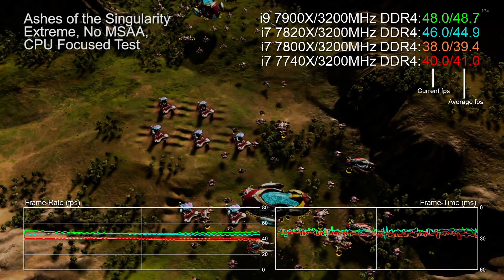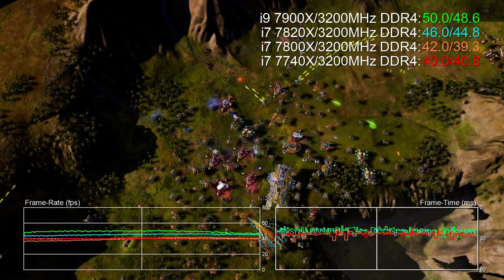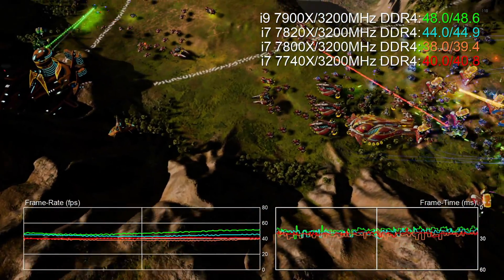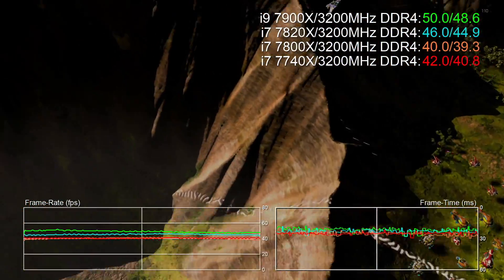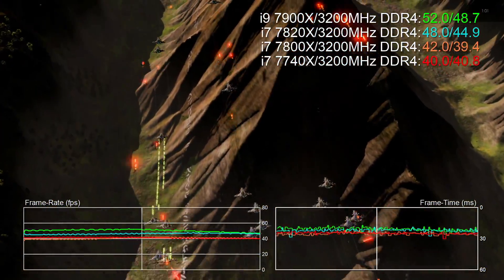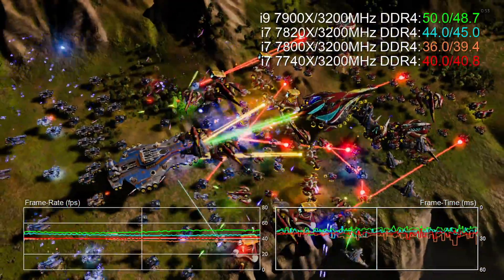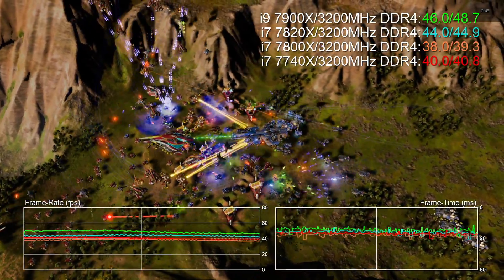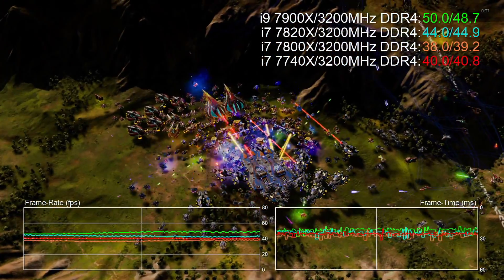Skylake-X Benchmarks! Core i9 7900X vs 7820X vs 7800X vs 7740X!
The mighty ten-core Core i9 7900X takes on the eight-core 7820X, the six-core 7800X and the quad-core 7740X. Plus some bonus Skylake-X vs Broadwell-E vs Haswell-E comparisons. All games tested at 1080p resolution with an overclocked Titan X Pascal.

Games Tested:

Core i9 7900X/ i7 7820X/ i7 7800X/ i7 7740X - stock clocks, though all-core turbo may be active (even though we turned it off)

00:02 - Ashes of the Singularity CPU Test
01:37 - The Division
03:13 - The Witcher 3
04:05 - Rise of the Tomb Raider
04:46 - Far Cry Primal
05:35 - Assassin's Creed Unity
06:43 - Crysis 3

Clock-For-Clock 4.4GHz Comparisons: Core i7 7820X vs 6900K vs 5960X

09:00 - Ashes of the Singularity CPU Test
10:35 - The Division
12:11 - The Witcher 3
13:03 - Rise of the Tomb Raider
13:44 - Far Cry Primal
14:33 - Assassin's Creed Unity
15:41 - Crysis 3